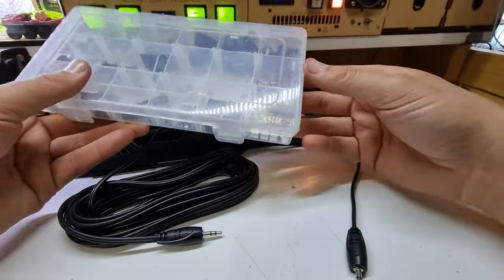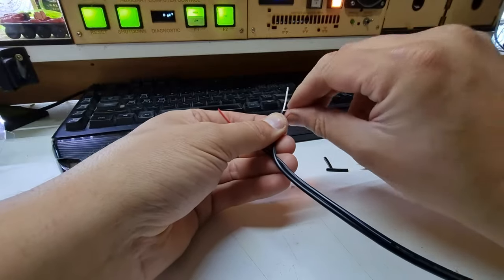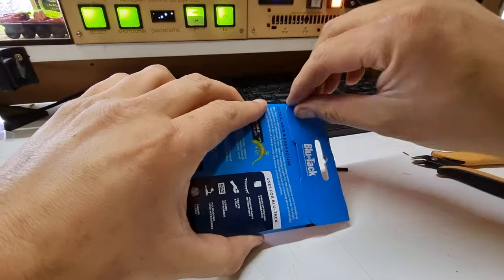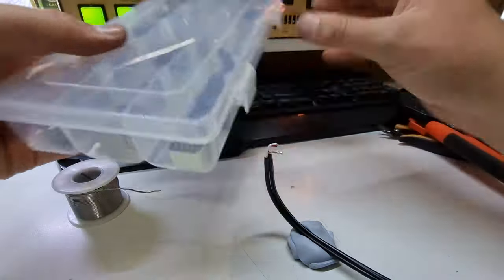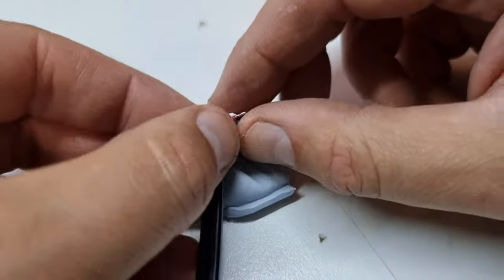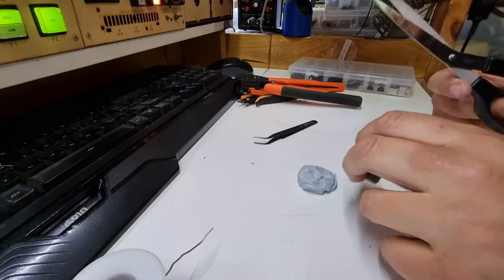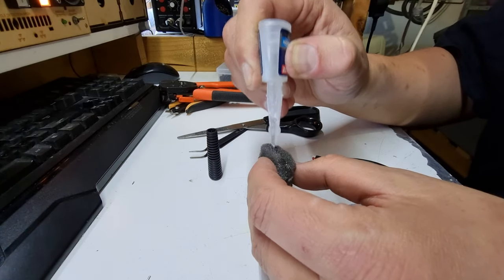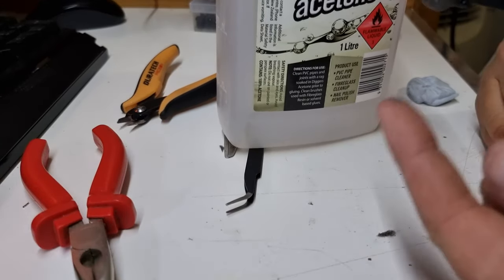Making a gopro media mod microphone in a hurry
On my way out the door - I decided to make myself a spare mic.